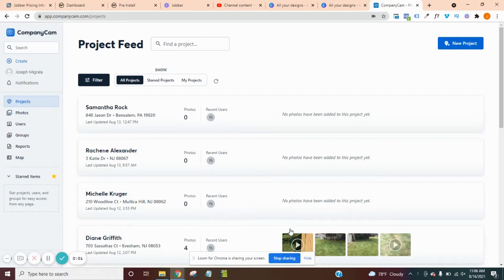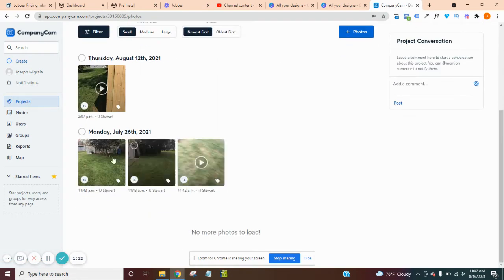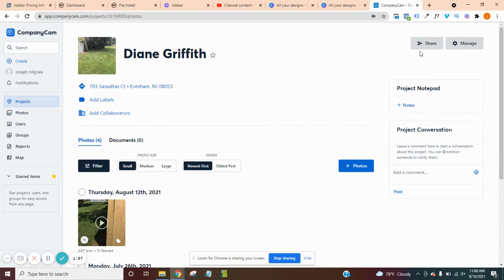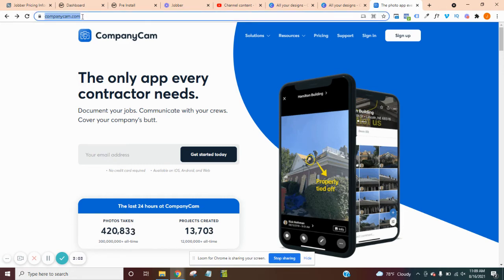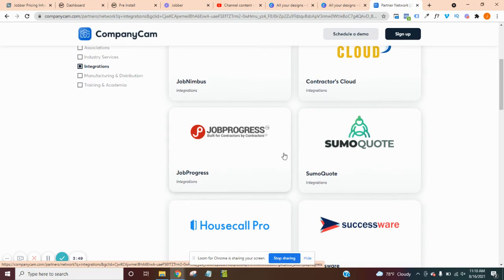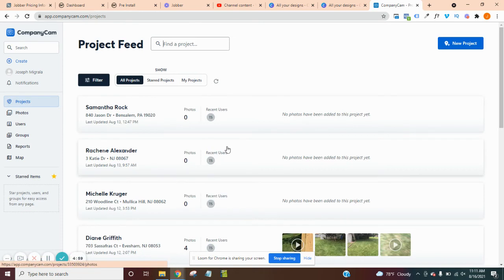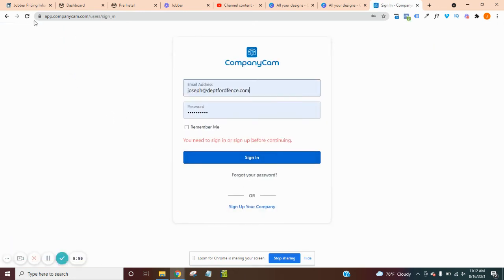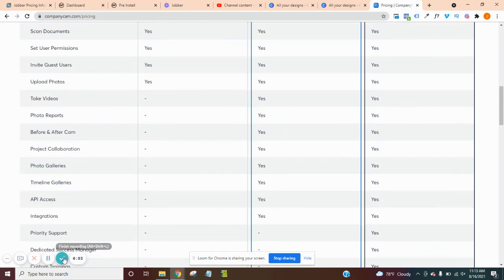CompanyCam Review | Construction Project Management Review | Companycam Crash Course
Thinking about getting CompanyCam for your construction business to help manage your projects?

This videos shows you what I like and don't like about the program as well as the costs involved.

If you use the link below I'll receive some free stuff from CompanyCam and you'll get an awesome app!